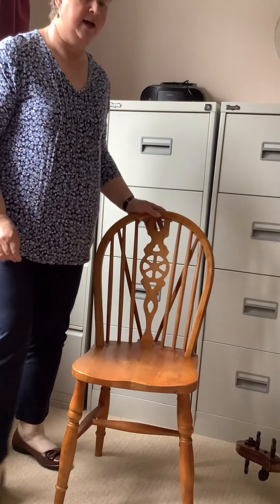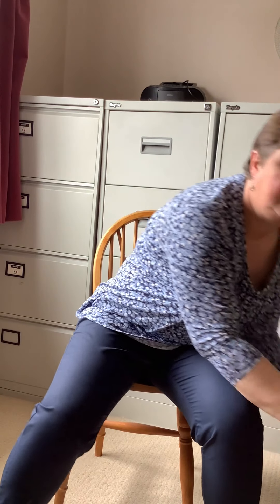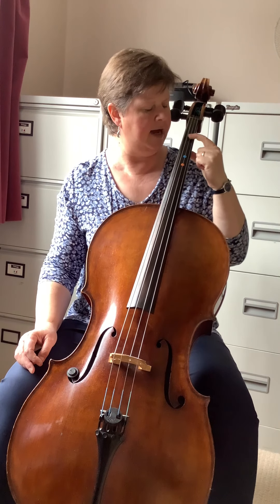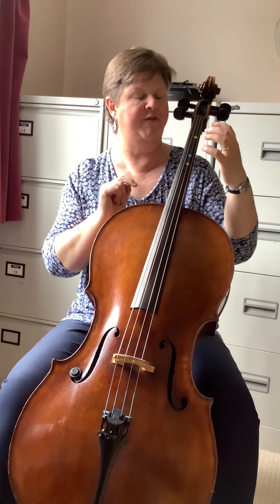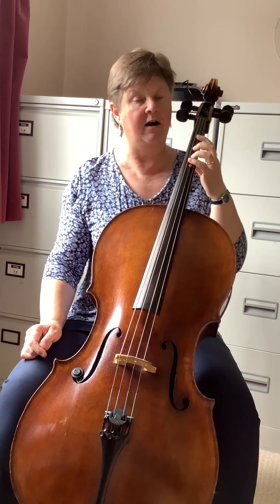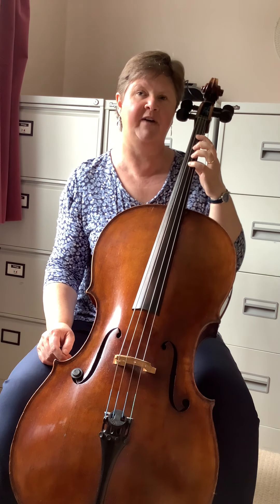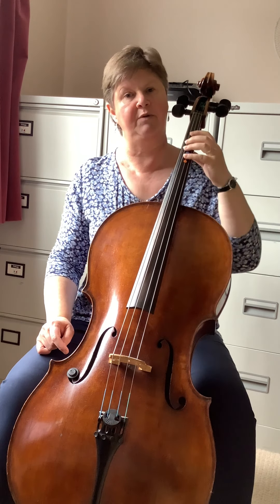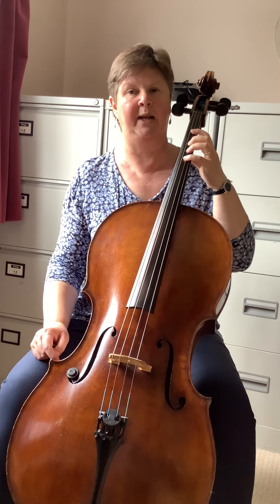Cello sitting and left hand positions - South Tyneside Council Music Services